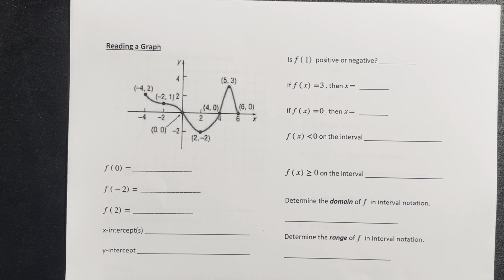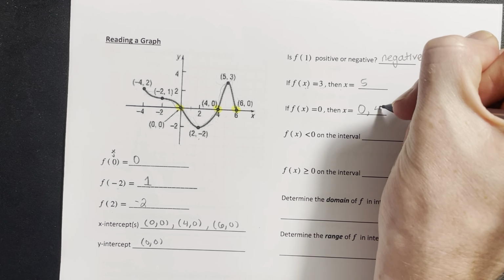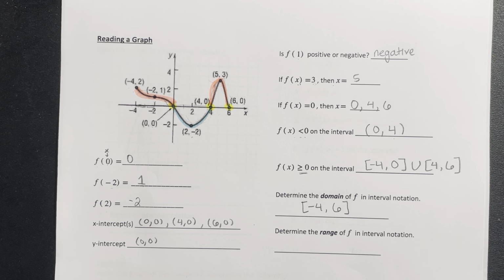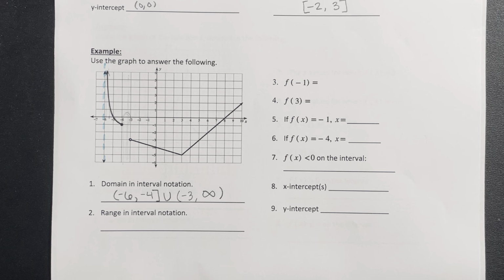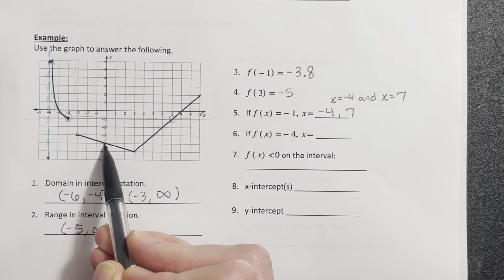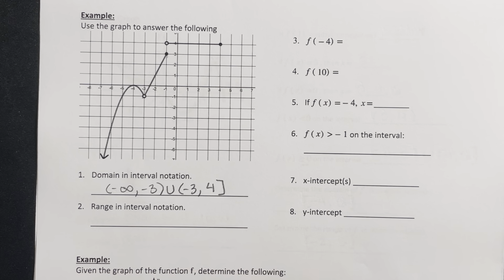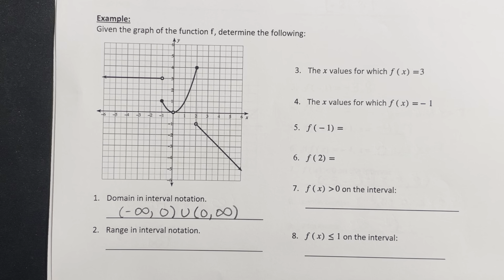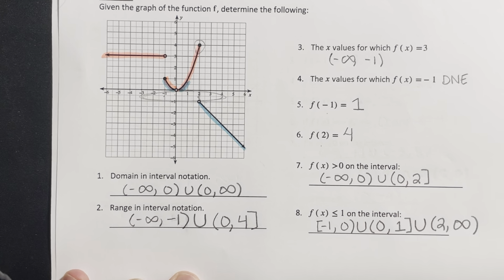Notes on MAT 171 Functions--Reading a Graph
Reading and identifying important key features from a graph.